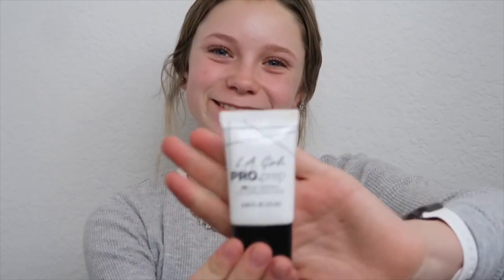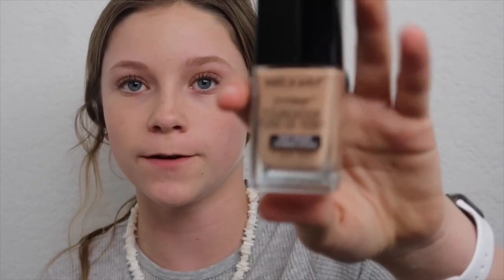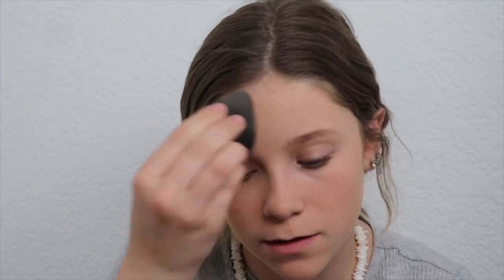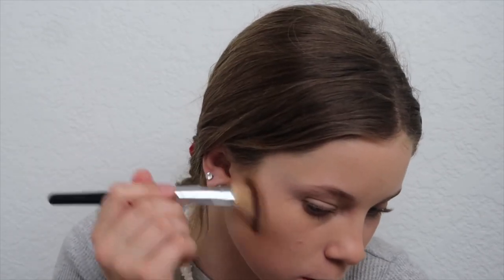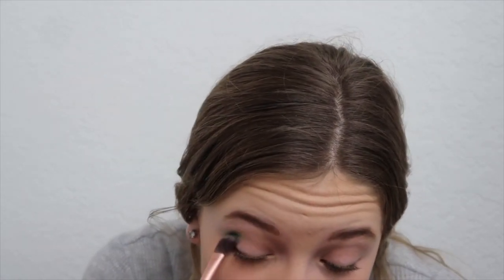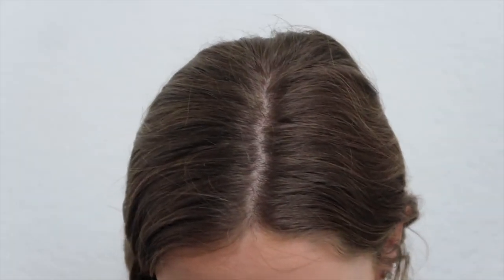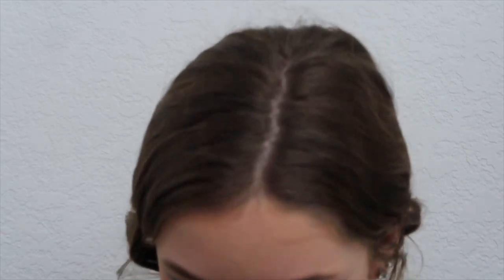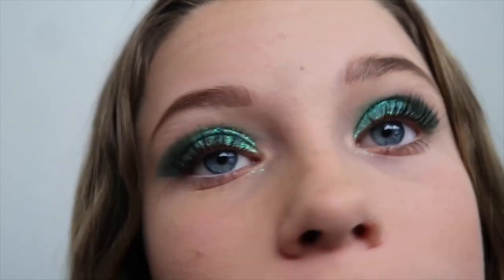TURQUOISE makeup tutorial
I'm no beauty guru...